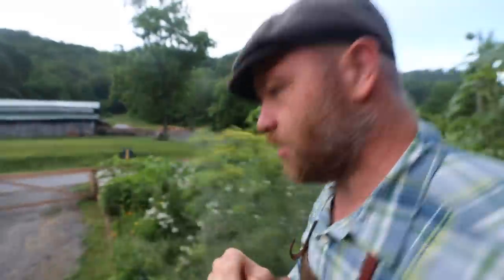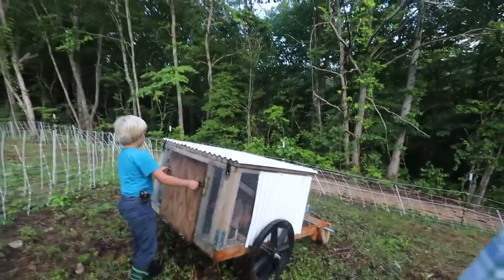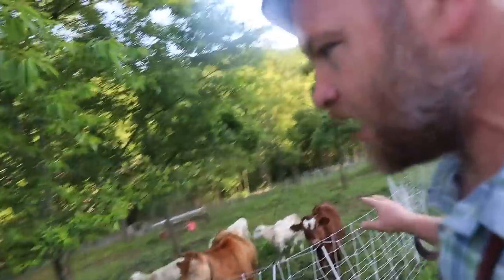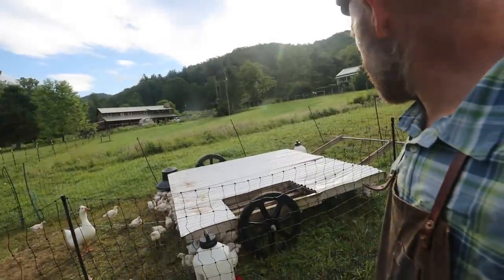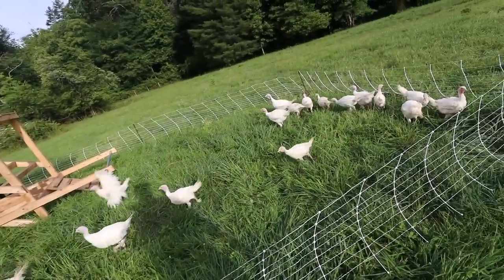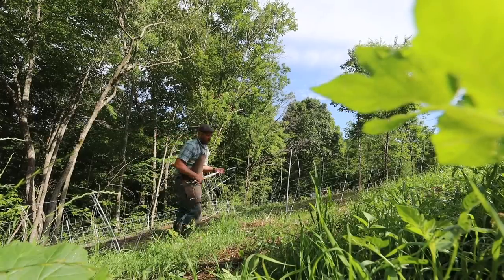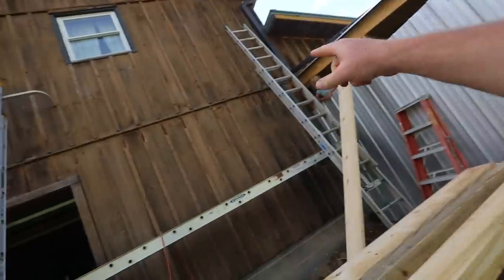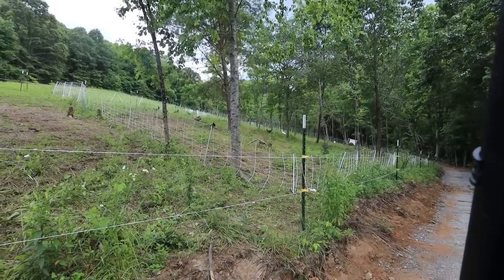This Chicken Trick Changes EVERYTHING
If I could only get my chickens to move from one paddock to another (during the day) I could skip putting these chickens up at night and they could get out earlier in the morning.

Today’s Vlog edited by Jonah and Justin Rhodes